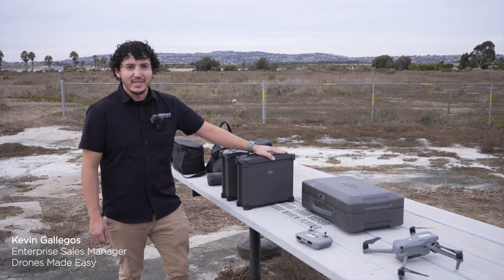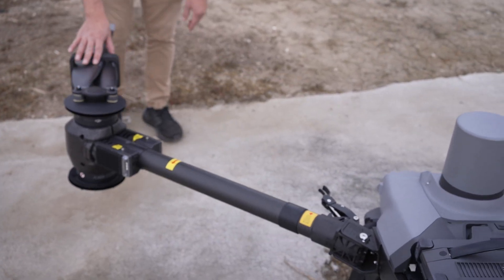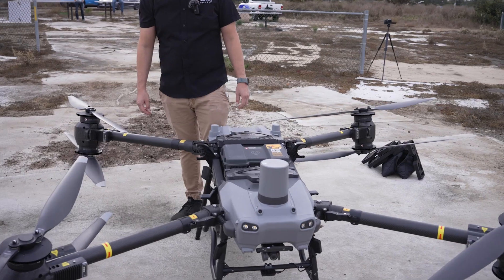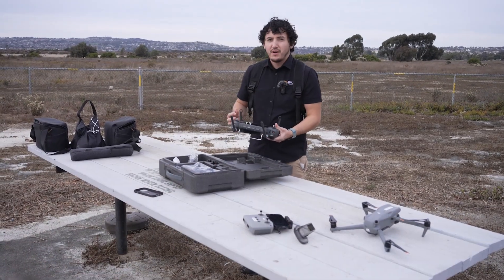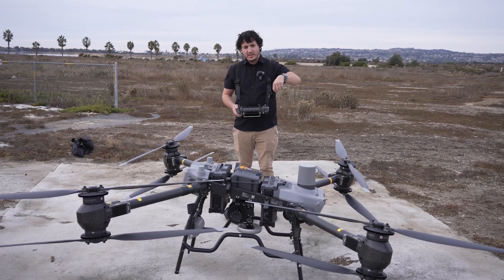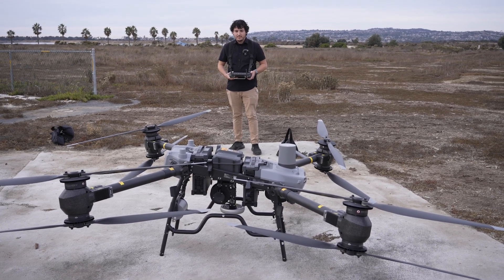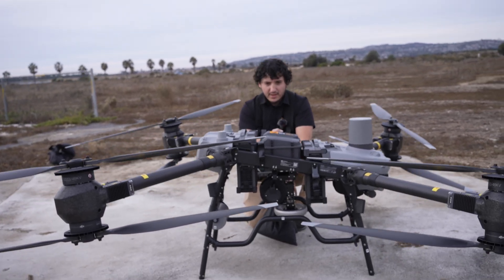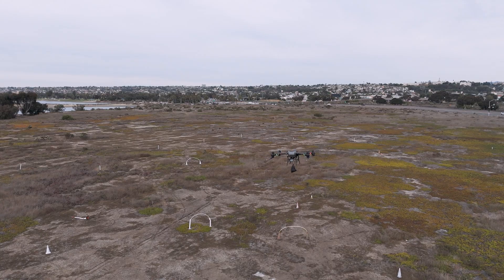How to Fly a Flycart 30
The DJI Flycart 30 has landed at Drones Made Easy!  Join us on a test flight as we walk you through the basic features and operation of DJI's newest heavy lift drone and test its capabilities using a 15lb payload

Filmed and Edited by @aeriedrone
Air 3 Footage @precisionsightdrones